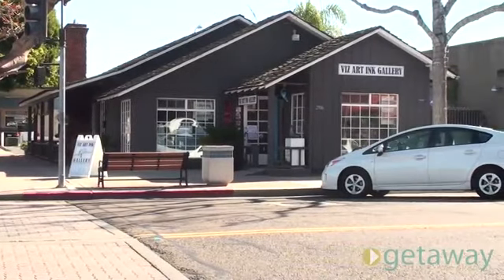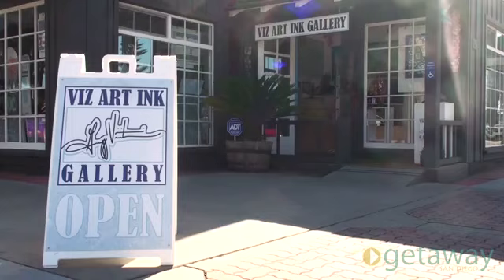Getaway San Diego - Viz Art Ink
Looking for a unique gift or souvenir while you're visiting San Diego? Viz Art Ink offers a gallery of amazing art by Gregg "Viz" Visintainer, a self-taught artist with a unique style of drawing. The artwork is hand drawn using pen and ink, and offers a lot of meaning.

From a distance there is a main image, but when you get close you'll find hidden pictures, words, and messages imbedded in the artwork. The style of Viz Art Ink has gained recognition throughout Southern California and the action sports industry.

The artist himself has experience working with Element Skateboards, Volcom, DC Shoes, Dregs Skateboards, Skinit, Grateful Dead, Falken Tires, Disney and more.

The Viz Art Ink gallery recently opened in January 2013 and showcases Gregg's work, along with other local artists. Located in Carlsbad, the gallery offers canvas artwork, greeting cards, original artwork, print combos, and print items.

You can even purchase a skin designed by Gregg in the style of Viz Art Ink for your cellphone, laptop, or ipad through skinit.com. While you're visiting the San Diego area, make sure to stop by his gallery in Carlsbad where you can discover a unique gift for a friend or a loved one, or an amazing piece of art to hang in your home.